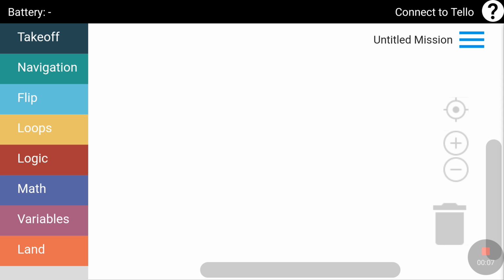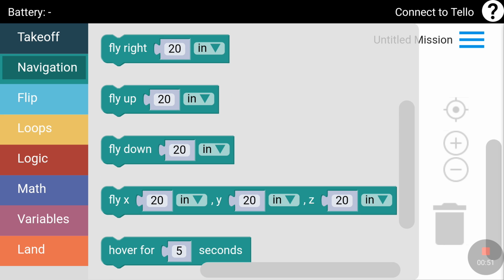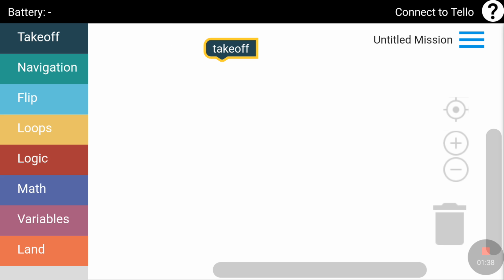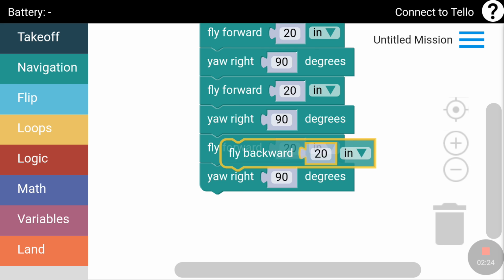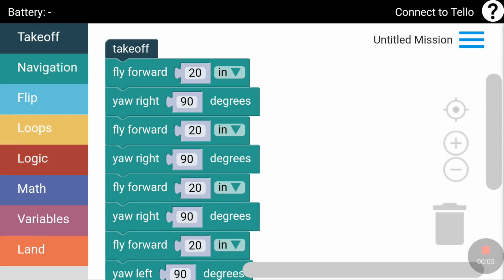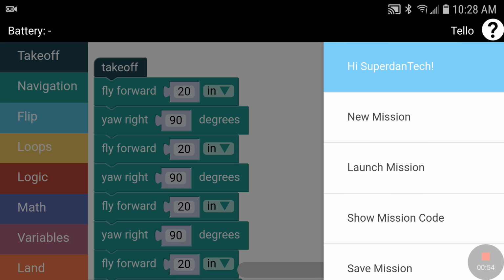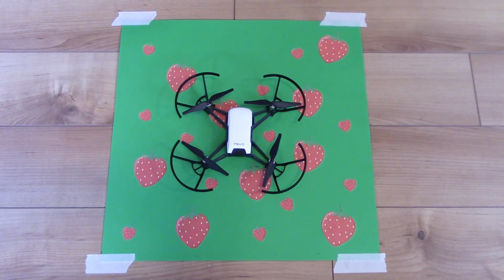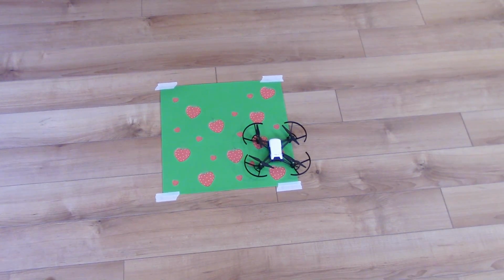Ryze Tello drone | How to program your Tello with DroneBlocks App!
I am showing in this video how you can use the DroneBlocks App (similar to Scratch on PC) to program your Tello drone to fly totally autonomously!  You have to see it to believe it!  DroneBlocks uses a graphical programming language that is very easy to learn and use.  In this video I give a very simple example where we will have Tello fly a square pattern and then land totally on its own, without any pilot interaction.

Don't miss my other videos on this amazing drone from Ryze Tech.  Remember that LIKES are very much appreciated if you enjoyed this video.  Thank you for visiting my channel.